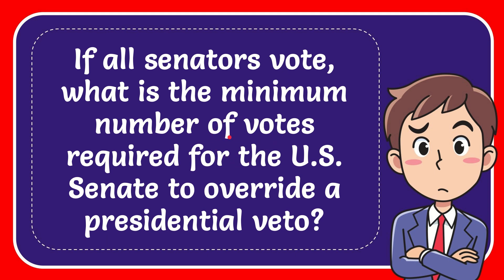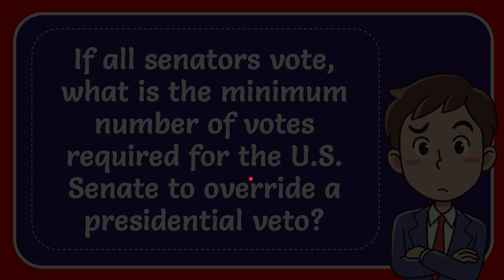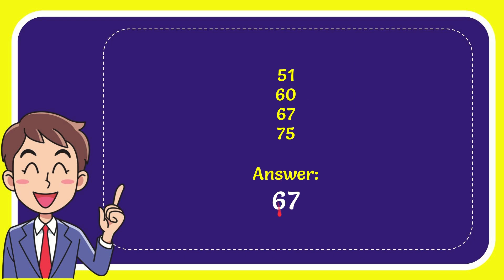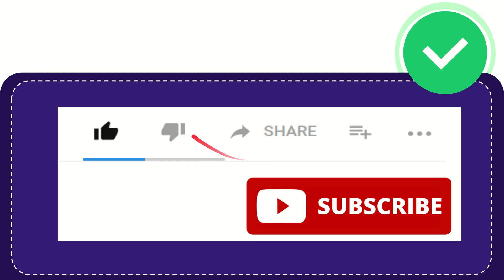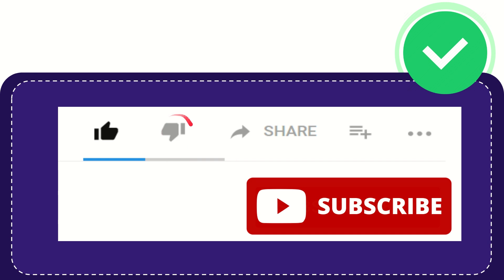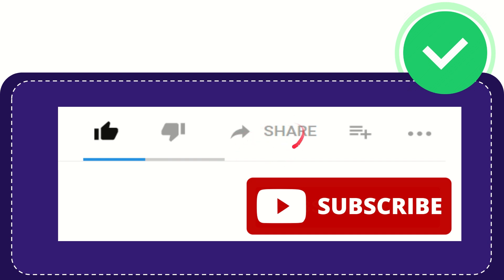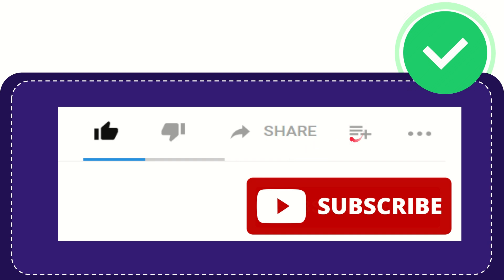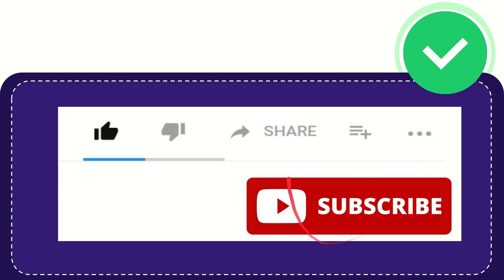If all senators vote, what is the minimum number of votes required for the U.S. Senate to override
If all senators vote, what is the minimum number of votes required for the U.S. Senate to override a presidential veto? Answer

The power of the presidential veto is an essential aspect of the checks and balances system in the United States. It allows the President to reject legislation passed by Congress and prevents the enactment of laws that the President deems undesirable or potentially harmful.

However, the framers of the U.S. Constitution also recognized the need for Congress to have the ability to challenge and potentially override a presidential veto. They wanted to ensure that the President's veto power did not become absolute and unchecked, preserving the legislature's role as a coequal branch of government.

To override a presidential veto, Congress must pass the bill again with a two-thirds majority vote in both the Senate and the House of Representatives. This higher threshold of support ensures that a broad consensus is reached among lawmakers before a veto can be overturned.

In the U.S. Senate, where each state is represented by two senators, a total of 67 votes is required to achieve a two-thirds majority. This number is reached by taking two-thirds of the 100 senators. The requirement of 67 votes aims to ensure strong support for overriding a veto and prevent a simple majority from easily overturning the President's decision.

The process of overriding a presidential veto is relatively rare and significant. It signifies a significant disagreement between the President and Congress on a particular piece of legislation. It requires a substantial level of consensus and bipartisan support to achieve the necessary two-thirds majority in both chambers.

Throughout history, the presidential veto has been overridden in specific instances. One notable example occurred in 1973 when Congress overrode President Richard Nixon's veto of the War Powers Resolution, which sought to limit the President's authority to commit U.S. armed forces to military action without congressional approval. The Senate voted 75-18 in favor of overriding the veto, surpassing the required two-thirds majority.

The power to override a presidential veto demonstrates the separation of powers and the ability of the legislative branch to act independently from the executive branch. It serves as a crucial check on the President's authority and ensures that Congress has the opportunity to enact legislation even if it faces opposition from the President.

overriding a presidential veto in the U.S. Senate requires a minimum of 67 votes, representing a two-thirds majority of the 100 senators. This higher threshold ensures a broad consensus among lawmakers before a veto can be overturned. The process of overriding a veto is significant and serves as a check on the President's authority, allowing Congress to assert its legislative power and potentially enact laws even in the face of presidential opposition.